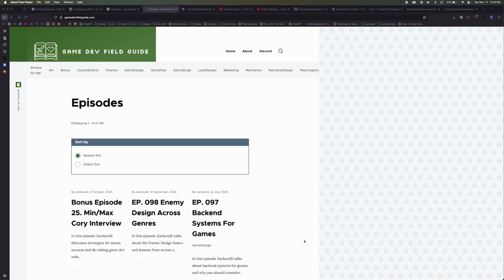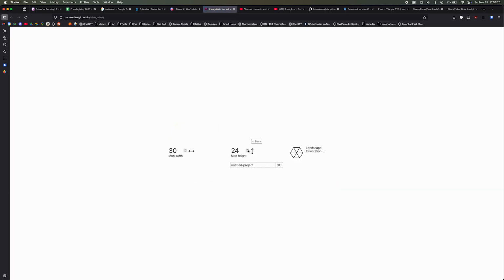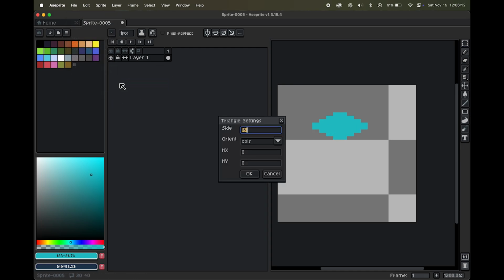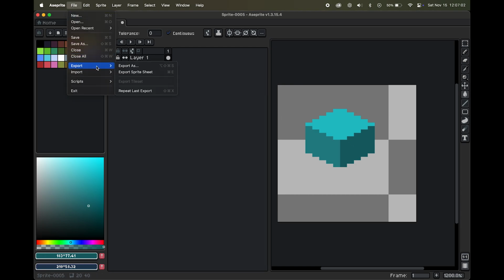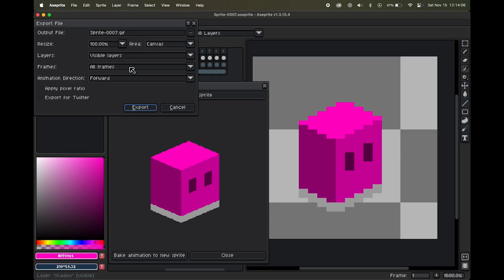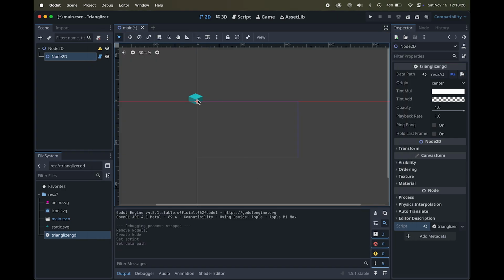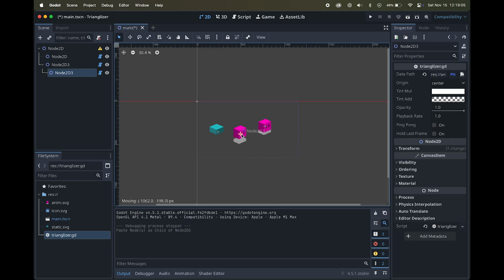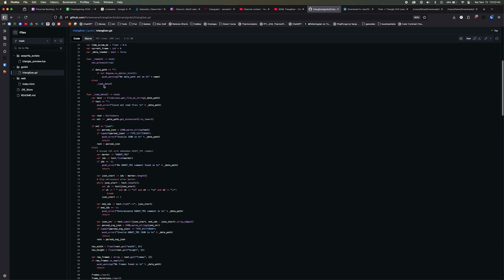Rendering triangular pixel art in Godot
This is demonstration of a content pipeline I hacked together based on an idea discussed in the Discord server
"What if pixels were triangles?"

Special thanks to LogsMacob for the inspiration.

The primary goal is to convert square pixel art into vectorized triangle pixel art

There are 3 parts at play:
- An Aseprite script that previews the transformation as your draw your sprites
- A converter tool that converts images into an SVG with polygon rendering config embedded
- A Godot script that can render these generated SVGs as a 2D Node